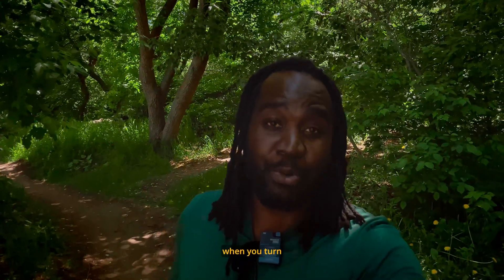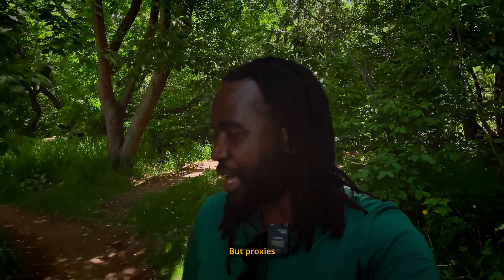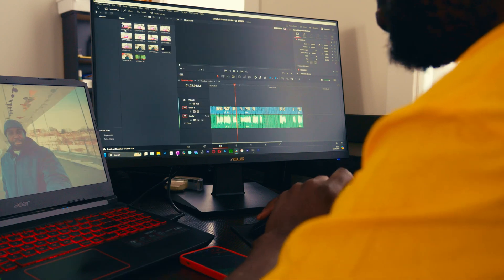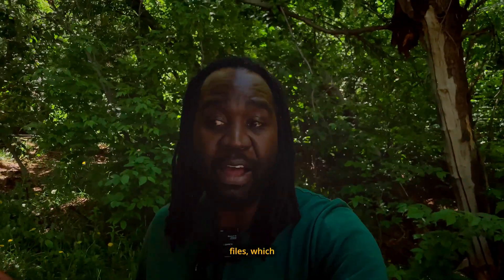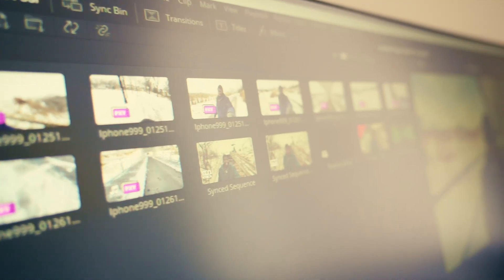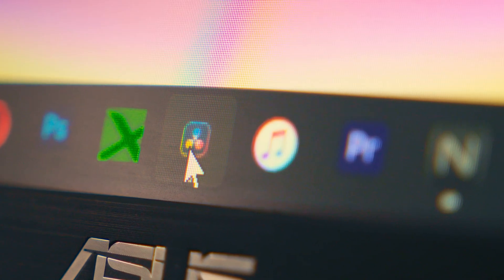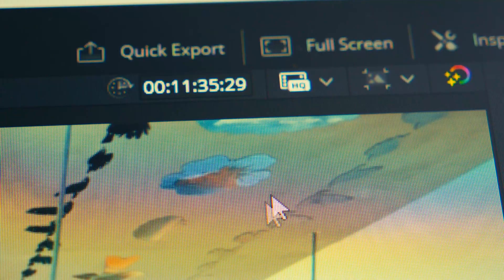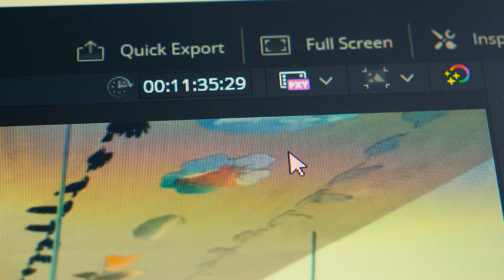Blackmagic Camera app latest updates version 1.4.1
Latest version of Blackmagic Camera app has New Updates